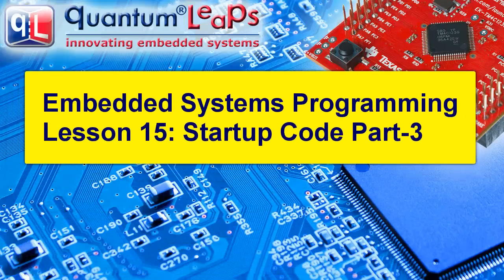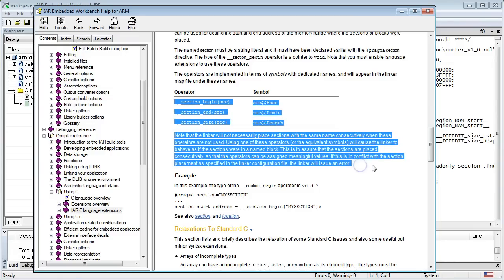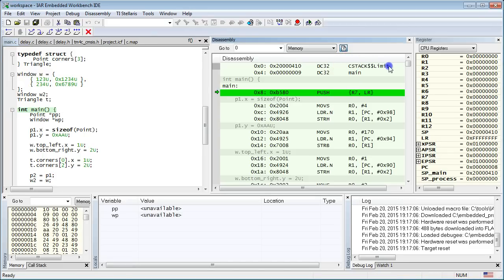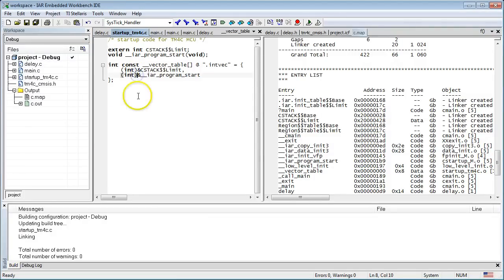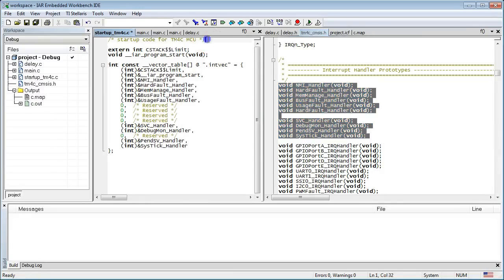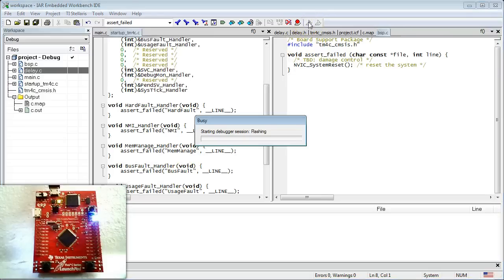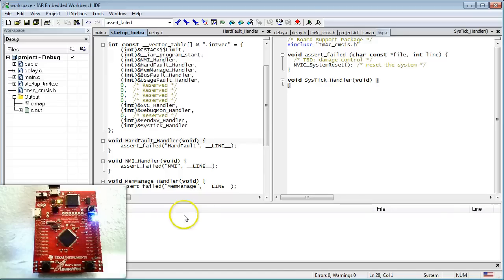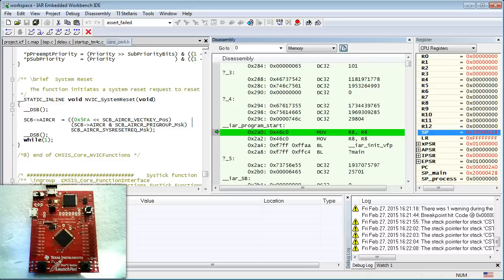#15 Startup Code Part-3: Vector table initialization, exception handlers, interrupt handlers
In this lesson, you initialize the custom vector table. You also develop exception handlers code and test them. Finally, you add all interrupt handlers and learn how to alias them such that you can override only the ones that you actually use.